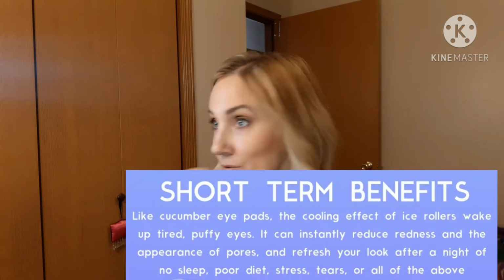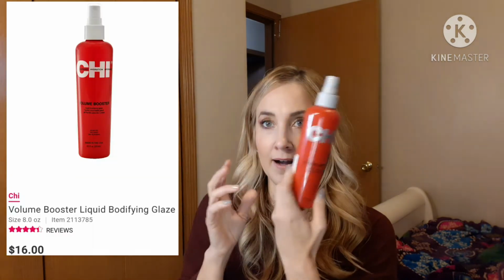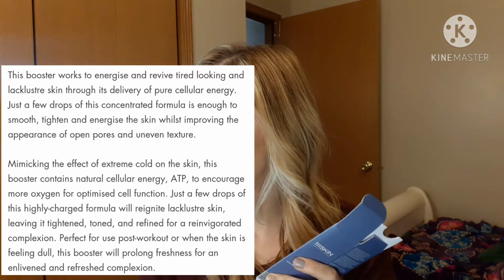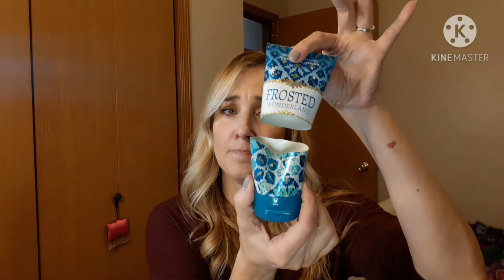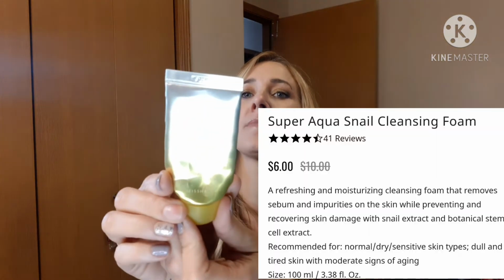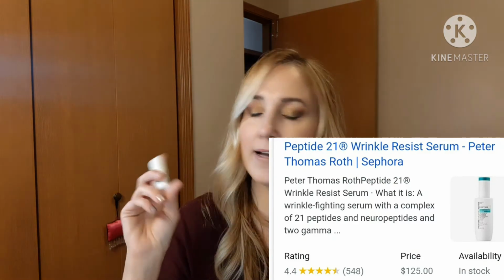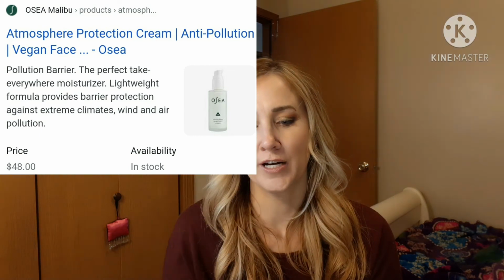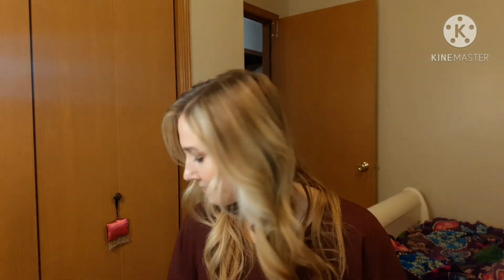More Opinions on Products I've been Using Aka Empties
part 2 of and earlier video where I go over products I have used up or have been using and tell you how I think they are.